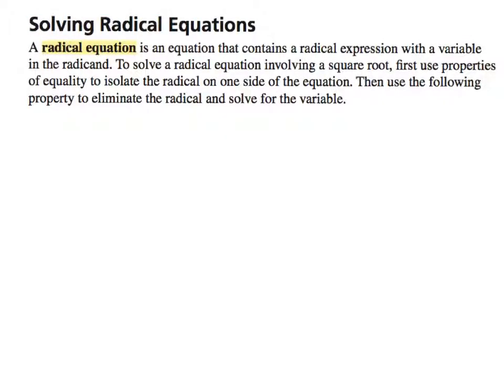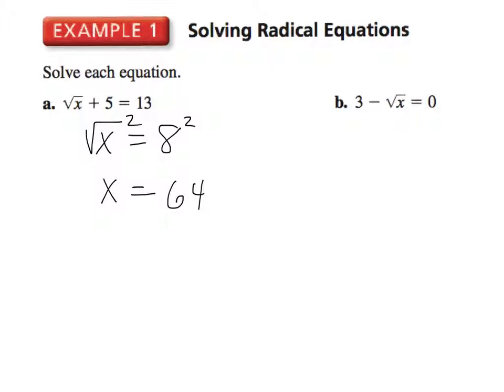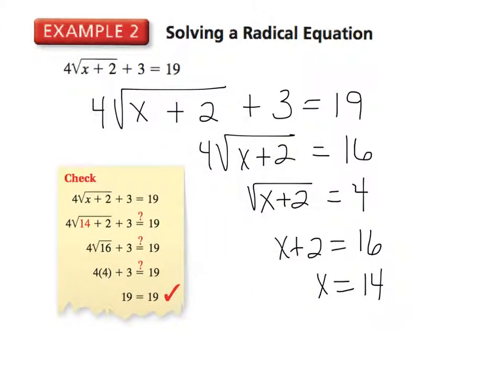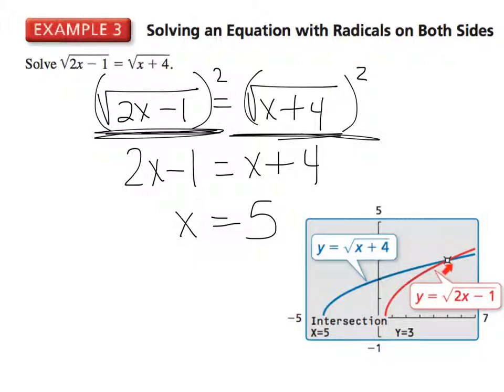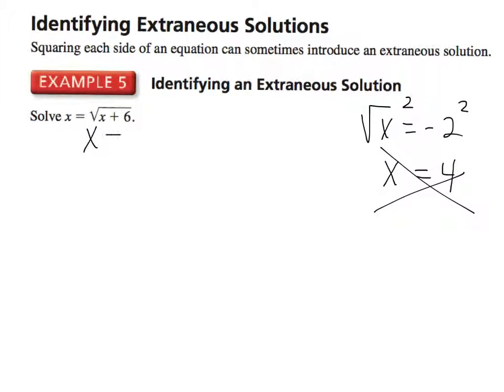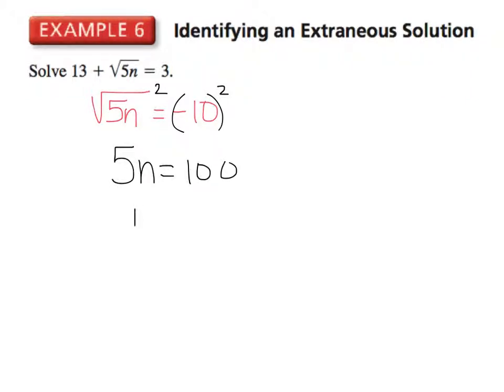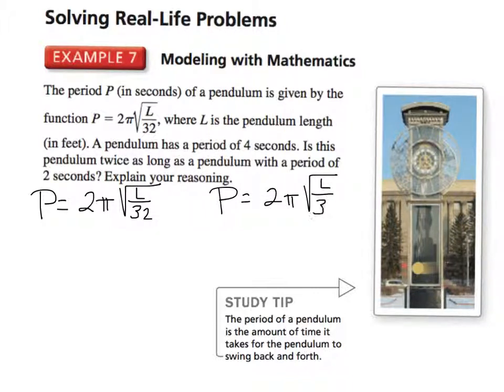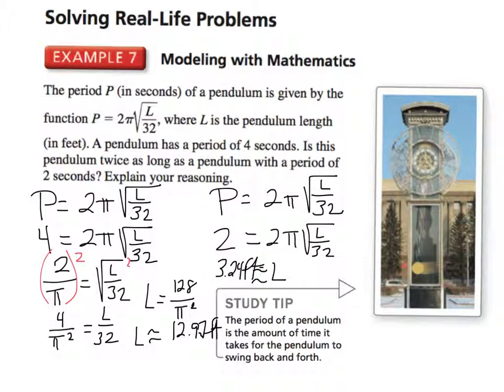7th TAP, section 10.3 - Solving Radical Equations